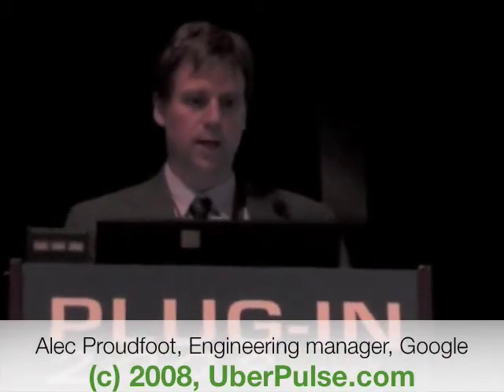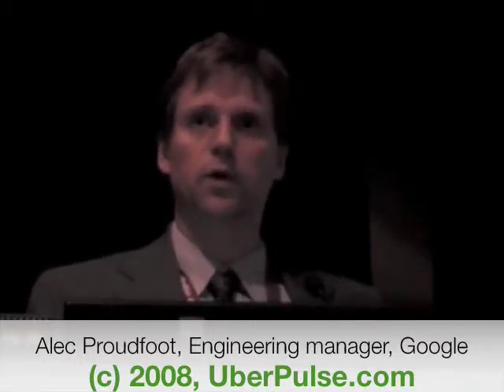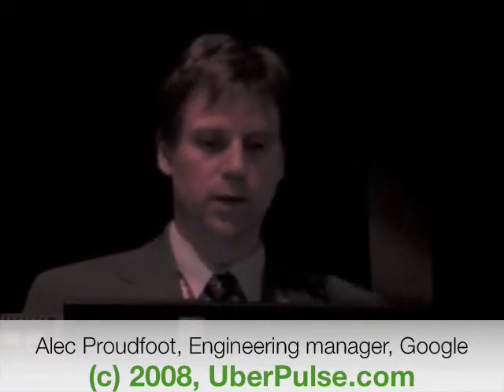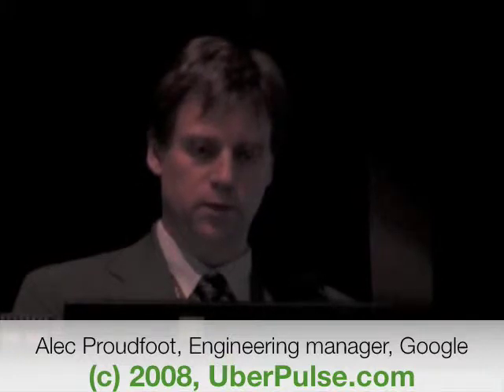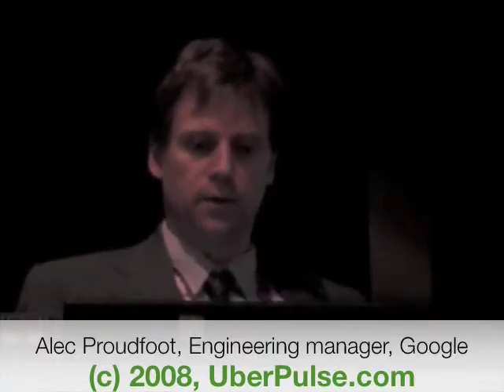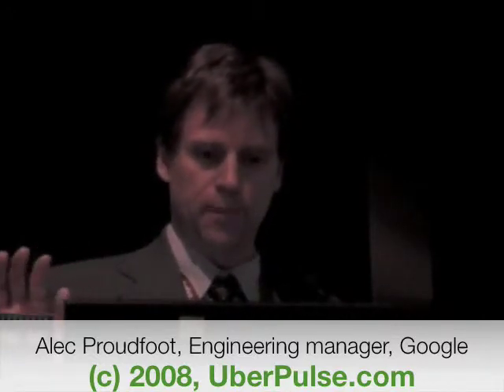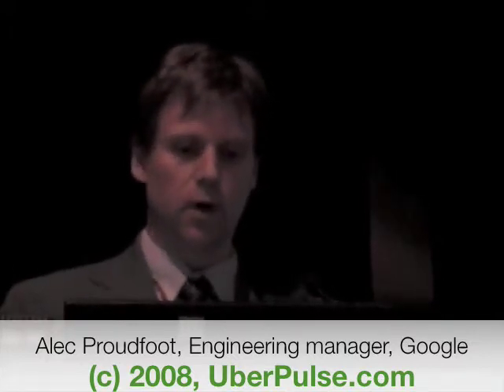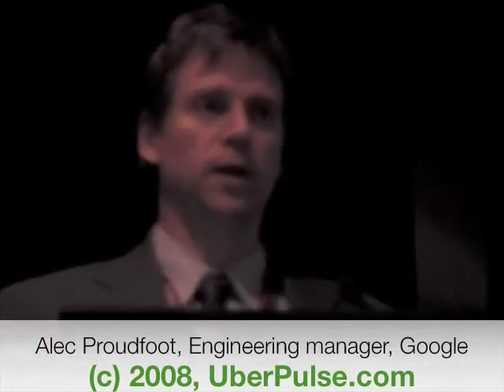[Plug-In 2008] Google Hybrid Programme